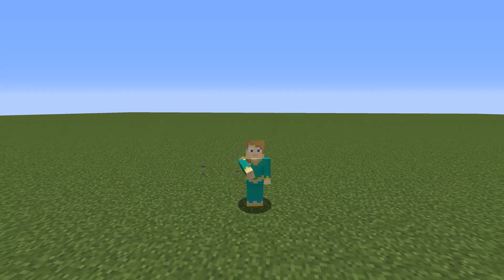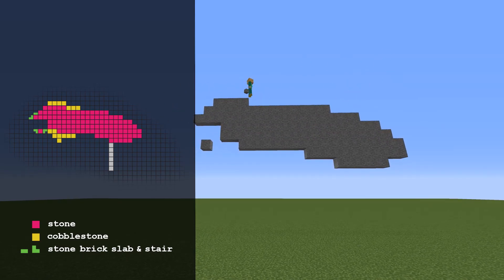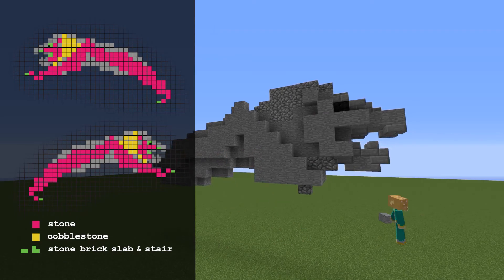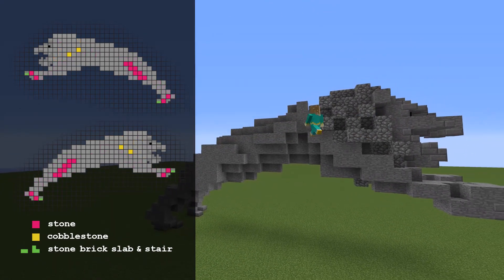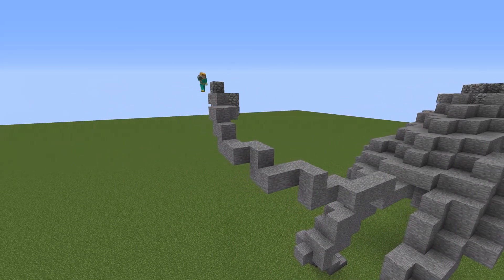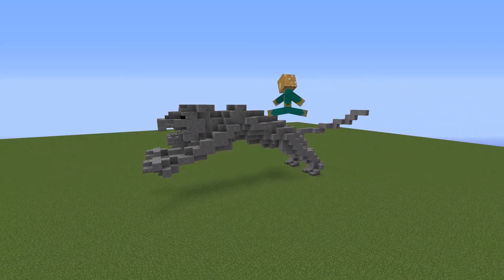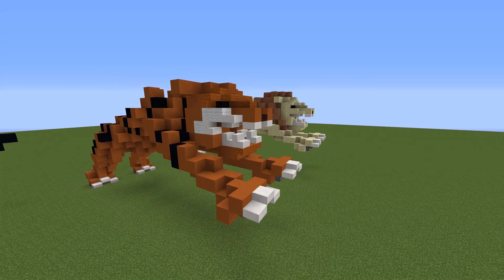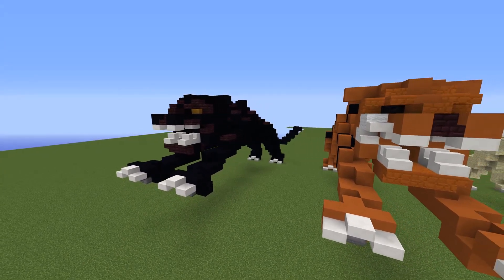How to Build a Pouncing Lion in Minecraft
How to build a lion, tiger, panther, leopard, and other types of large cats with one easy tutorial.

Thanks to everyone who suggested this!